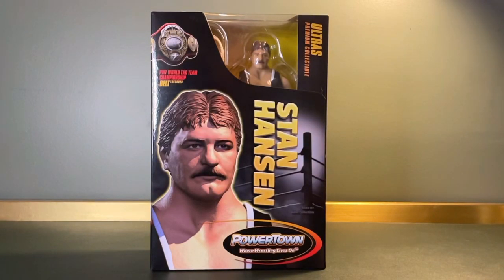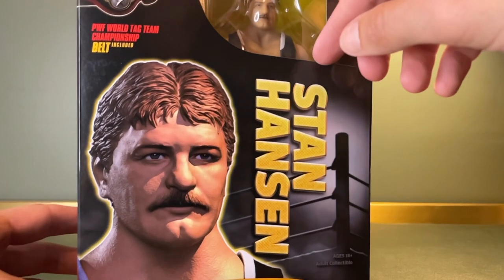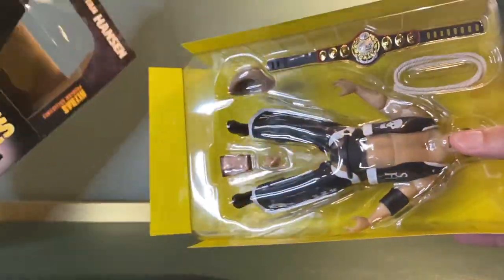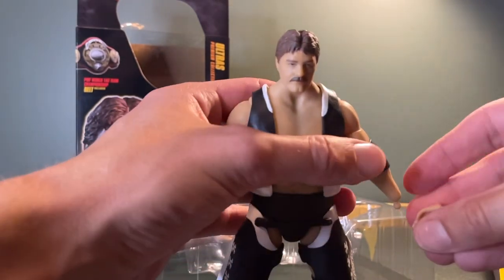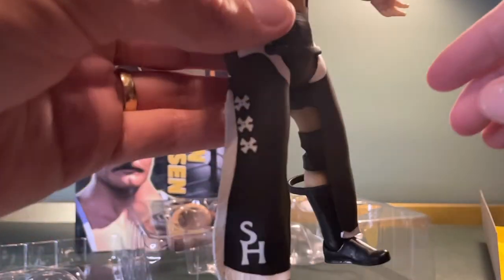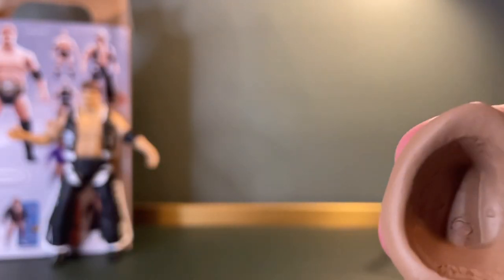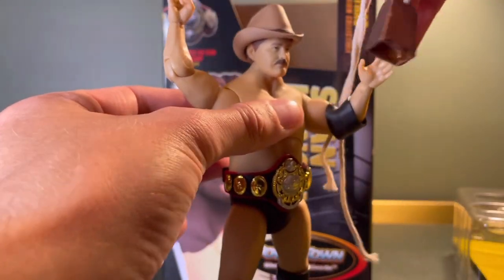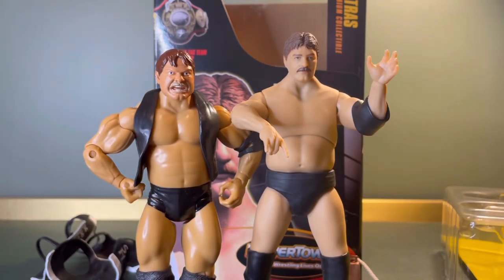Unboxing the new Powertown Stan Hansen figure.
The game has changed with these figures. Come and have a look with me.